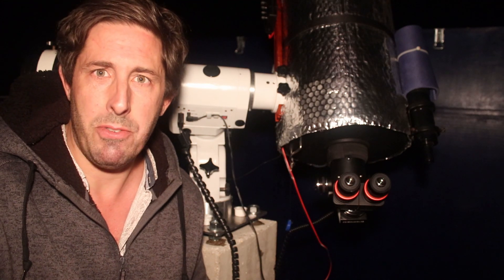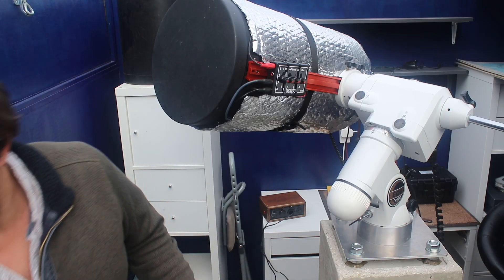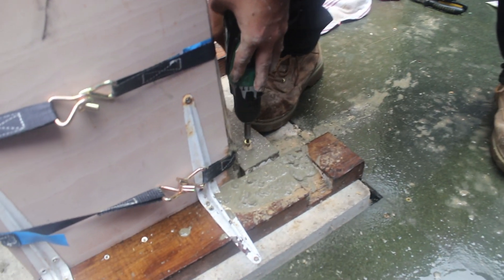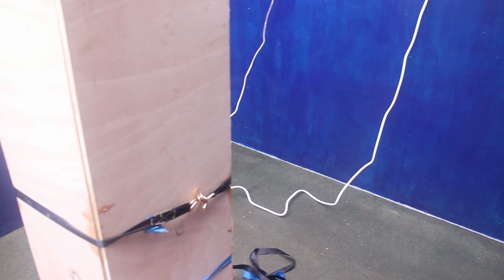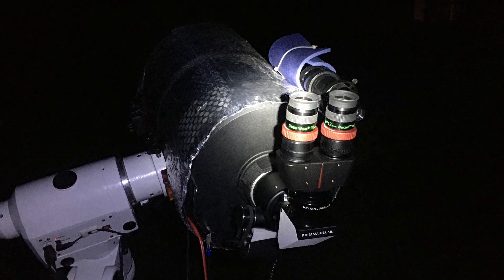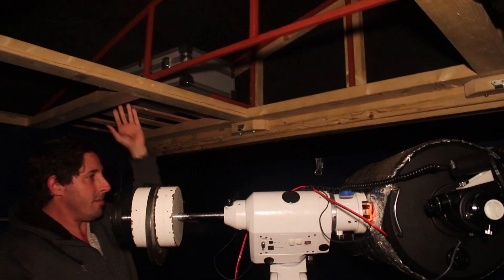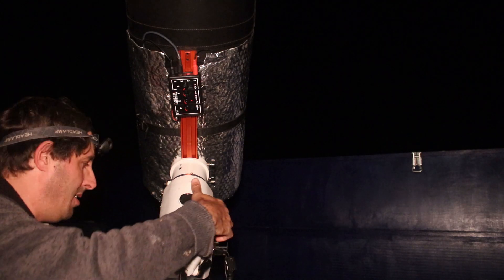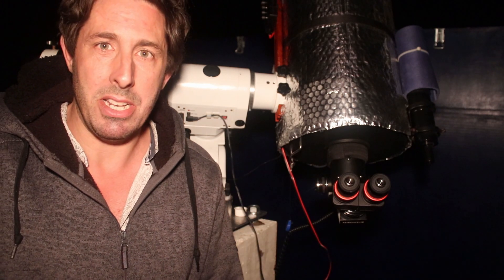Cheap Observatory Pier - so effective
Replacing a metal pier with a concrete pier in the Refreshing Views Observatory.

Cheap, stable, easy to build (although quite physical).

Easily carries a Celestron C11 and EQ6 - and capacity for far more.  Plenty of room for upgrades.